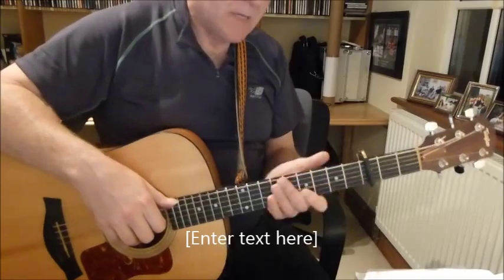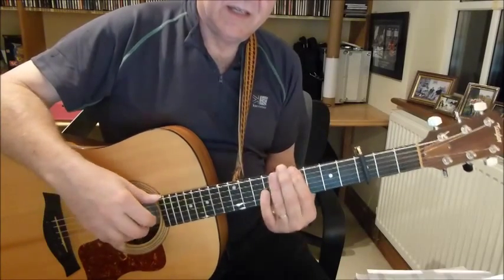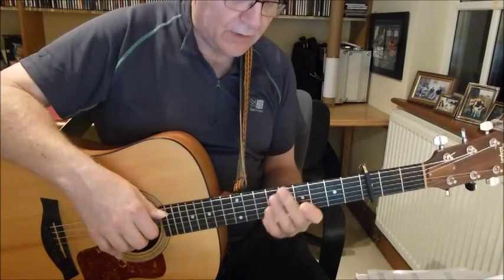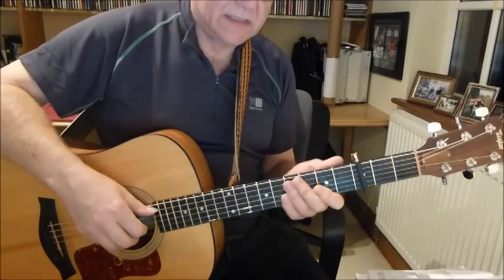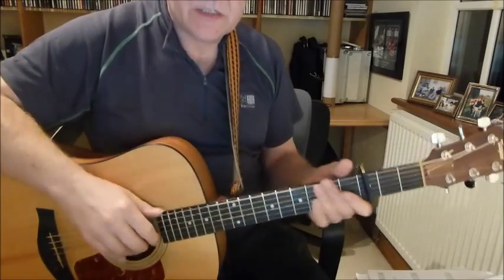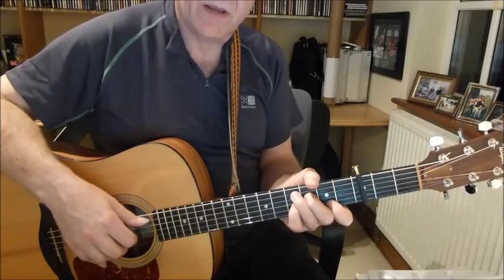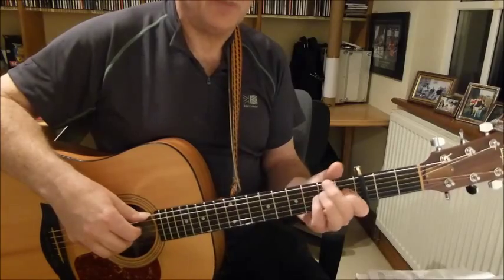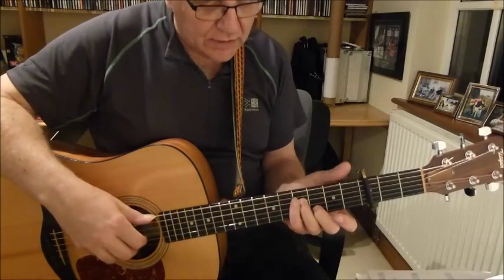James Taylor, "Line Em Up" tutorial - PART TWO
PART TWO of a guitar tutorial for James Taylor's song "Line Em Up" which featured on his 1997 Hourglass album. This part looks in detail at chords, inversions and fingering for each section of the song.